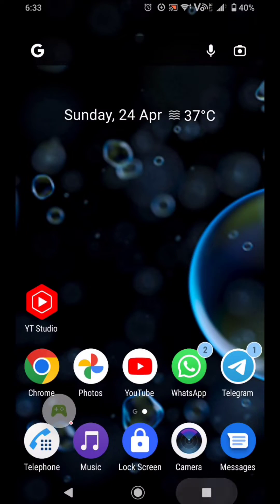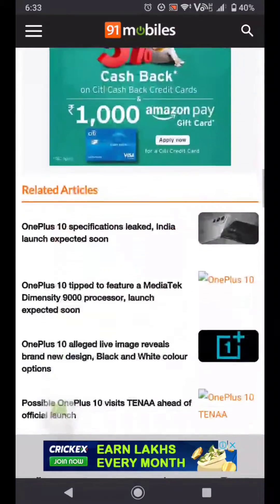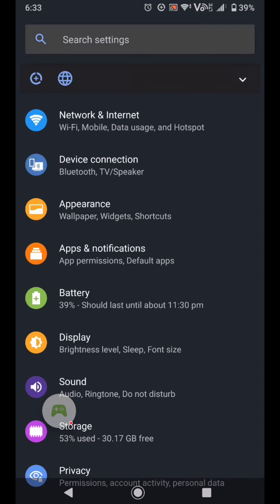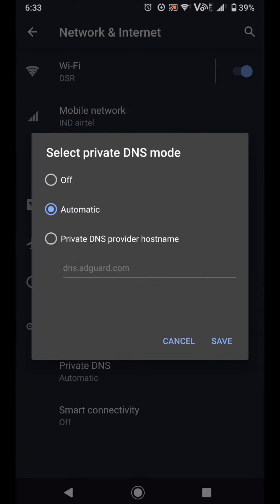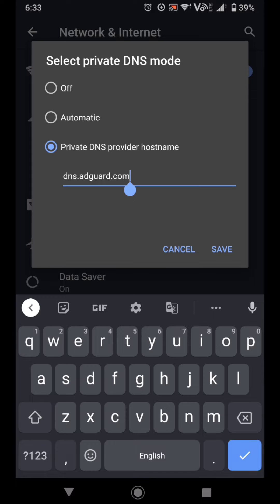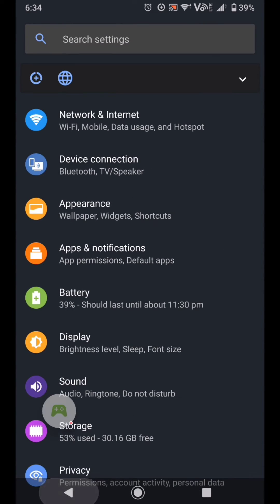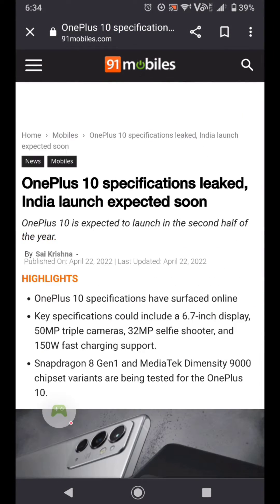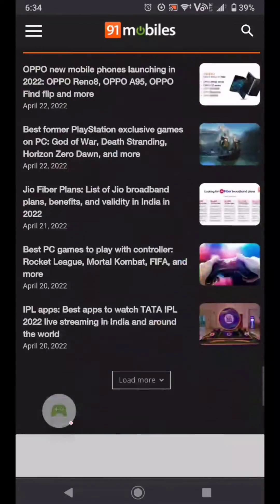Enable System wide ad blocker for Android without installing any app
best system wide ad blocker android